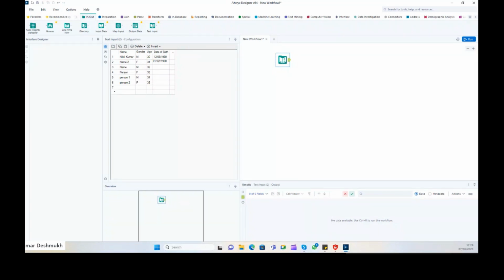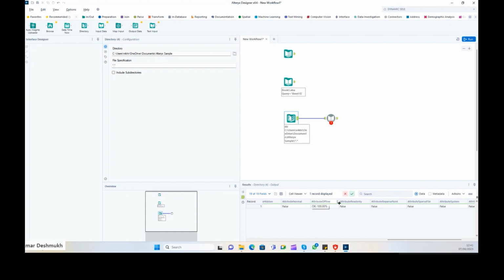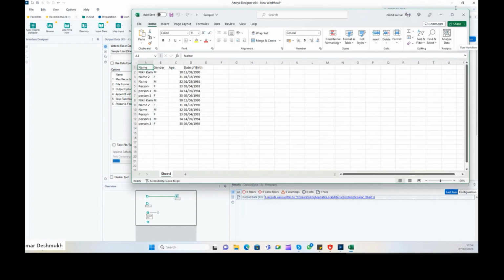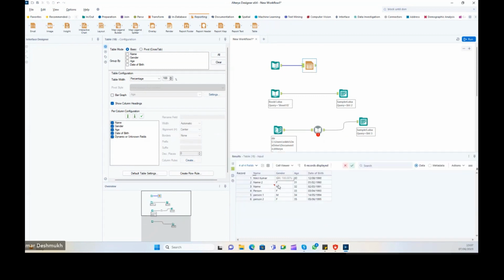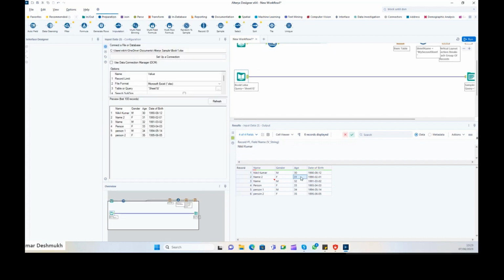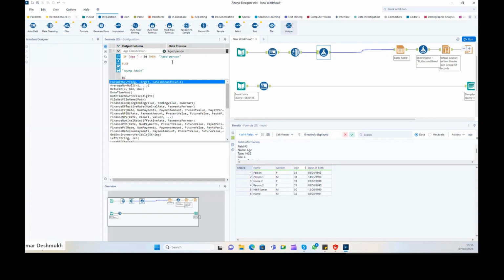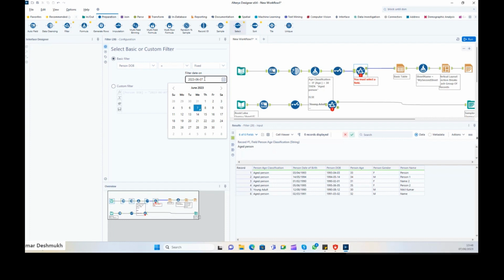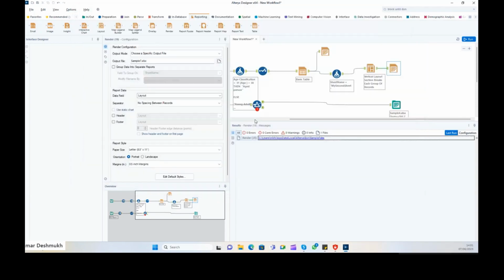Alteryx Basics Part 2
In this video, we will explore the powerful input and output tools in Alteryx, a leading data preparation and analytics platform. Alteryx provides a wide range of tools to help you seamlessly import and export data, as well as perform various data preparation tasks.

Input Tools:

Input Data: This tool allows you to connect to different data sources, such as databases, files (CSV, Excel, etc.), APIs, and more. You can easily configure the tool to extract data and bring it into Alteryx for further processing.
Output Tools:

Output Data: This tool enables you to save the processed data or results to various formats, including databases, files, or even publish it to a cloud-based platform for easy sharing and collaboration.
Basic Preparation Tools:

Filter: This tool allows you to selectively keep or remove data based on specific criteria. It helps you narrow down your data set to focus on relevant information.

Formula: The Formula tool enables you to create custom calculations and manipulate data by applying mathematical, string, logical, and other functions. It provides flexibility in transforming and enriching your data.

Cleanse: The Cleanse tools in Alteryx help you handle data quality issues. These tools can detect and correct inconsistencies, errors, and missing values, ensuring your data is accurate and reliable.

These are just a few examples of the input, output, and preparation tools available in Alteryx. By leveraging these tools, you can efficiently manipulate, cleanse, and transform your data, enabling you to gain valuable insights and make data-driven decisions.